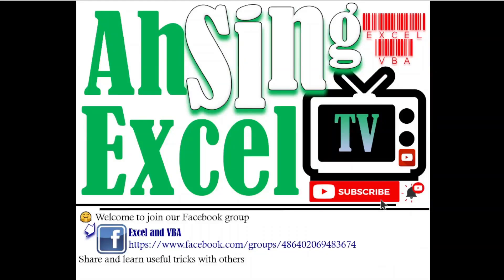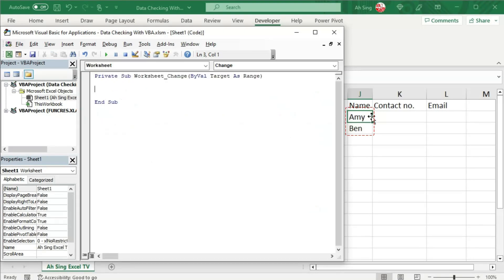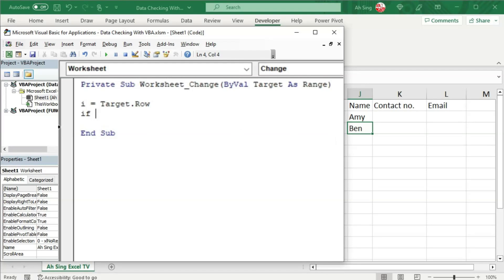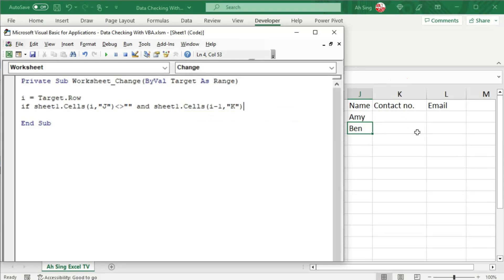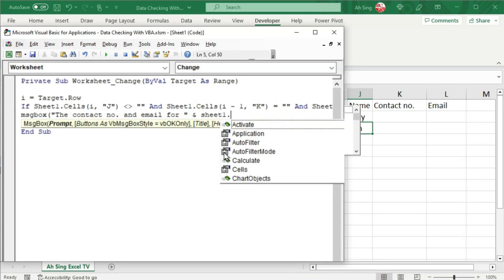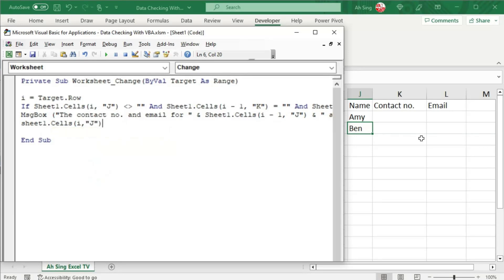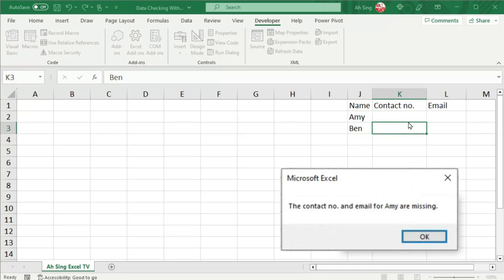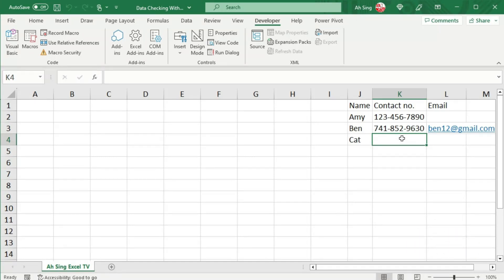Setting mandatory fields in Excel by using VBA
Set restriction on data entry by using Excel VBA.
How to put restriction for data entry?
How to set requirement for certain data?